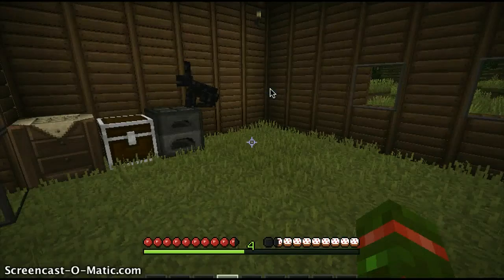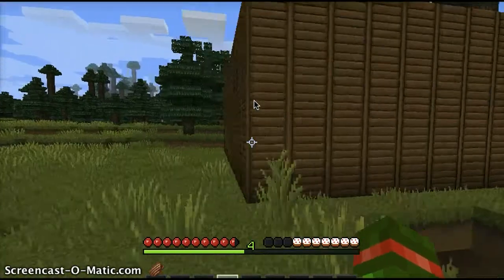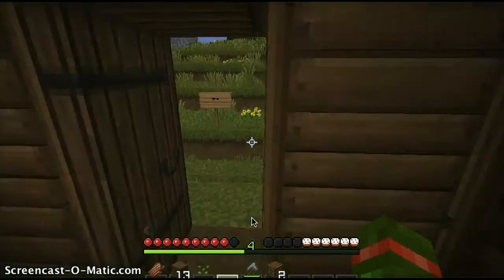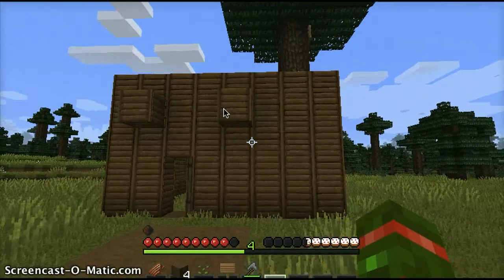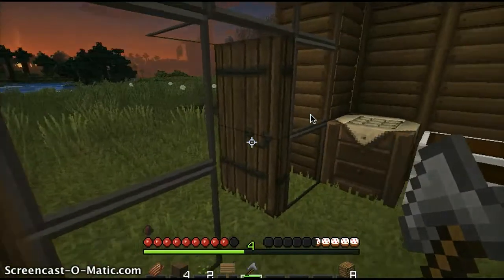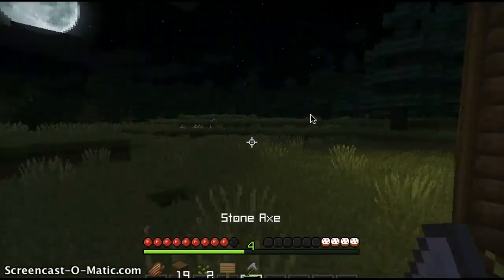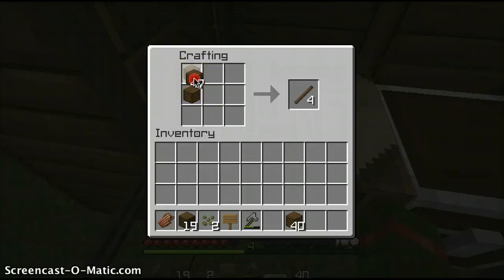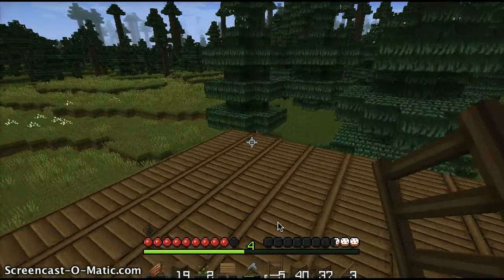Mining Room | Xtreme Survival #5 | Minecraft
Another installment of Xtreme Survival. only a couple more episodes before i actually do something productive